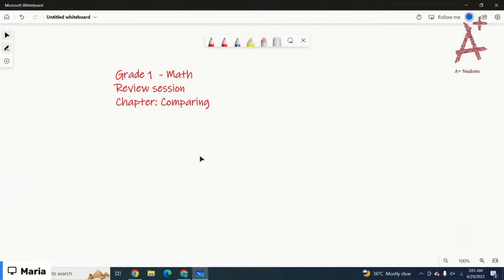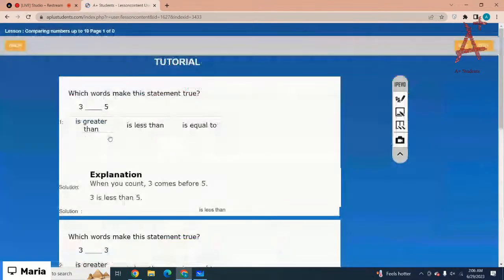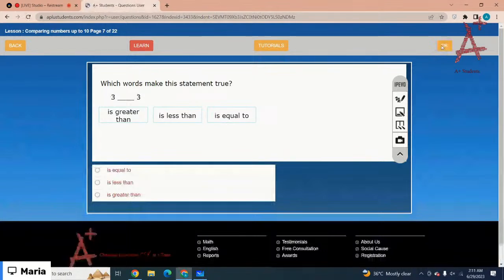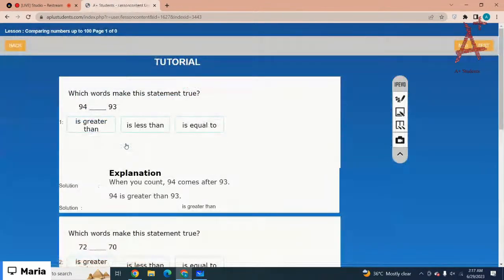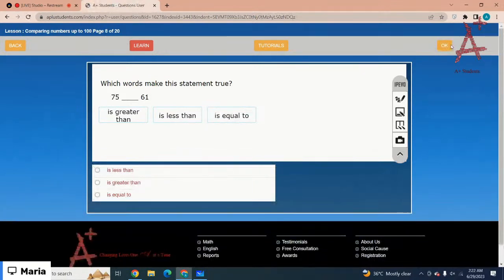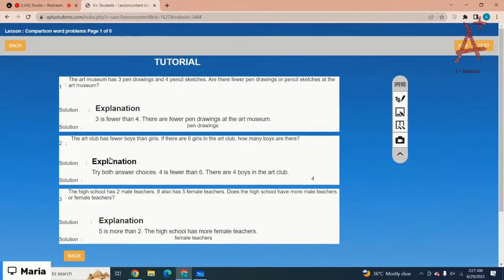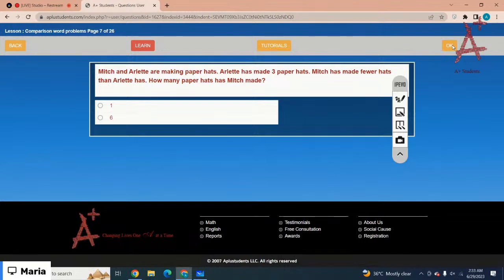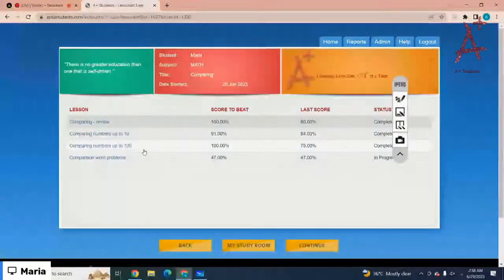Grade 1 - Review Session (Math)